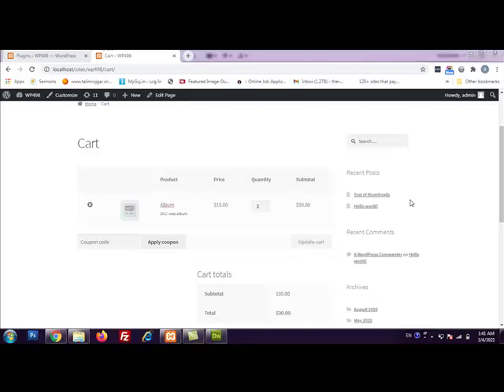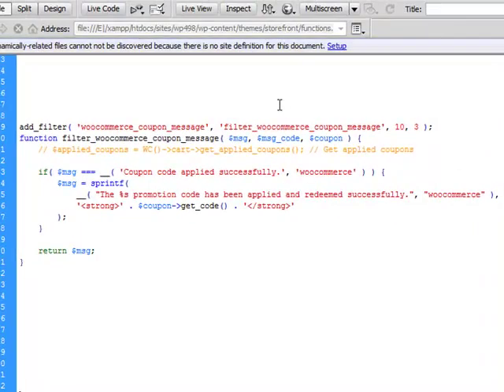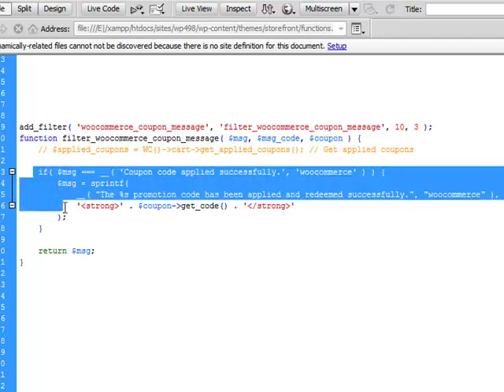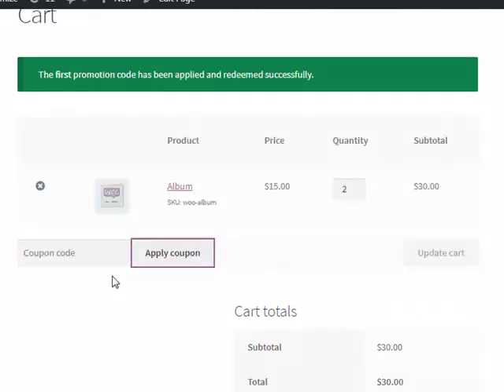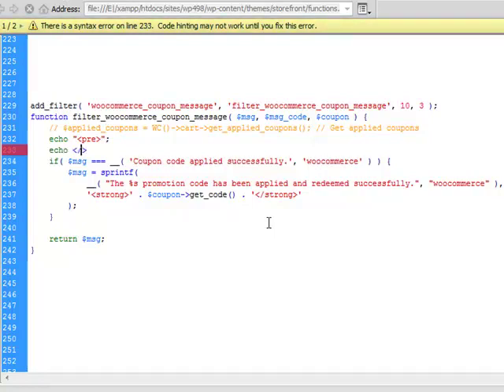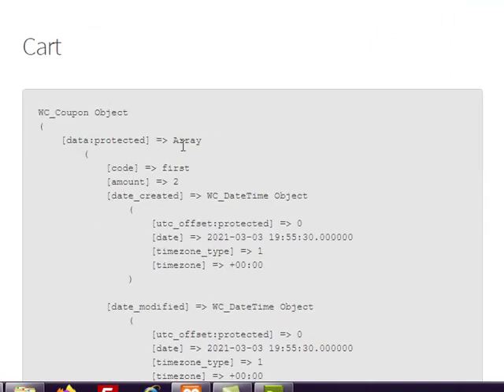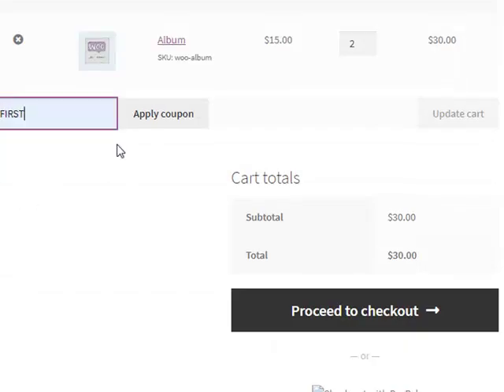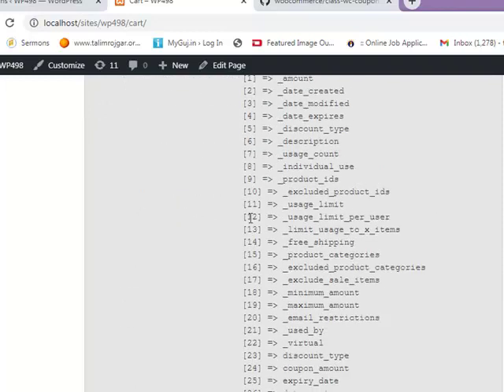WooCommerce How to Change/Modify Coupon Applied Message/Notice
In this video we are going to see how we can change message/notice.

We are going to change it to "The COUPONCODETEXT promotion code has been applied and redeemed successfully."